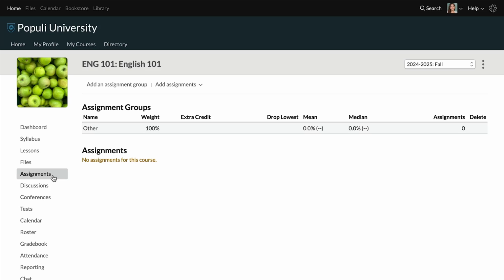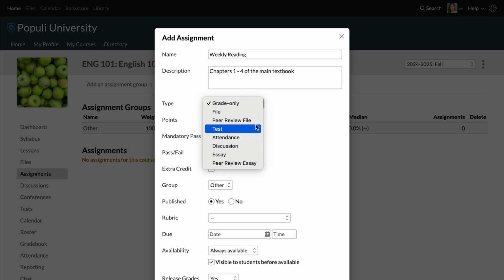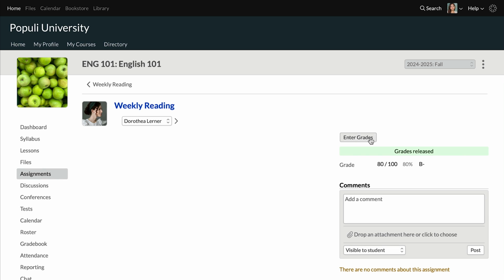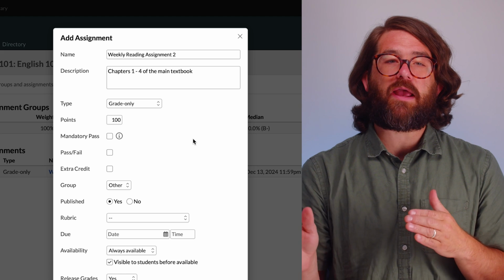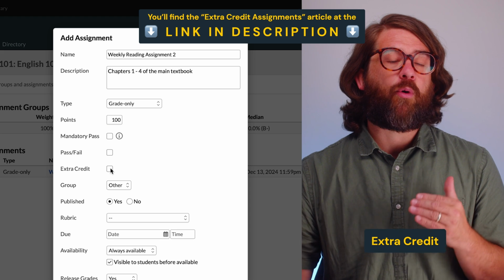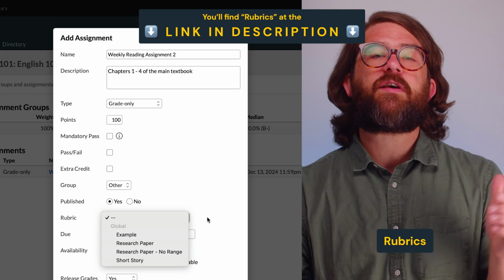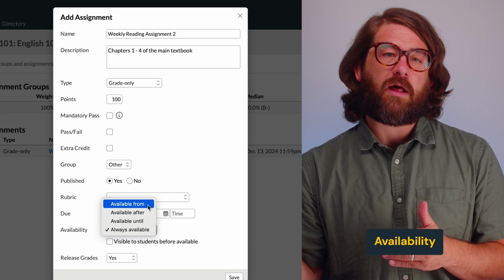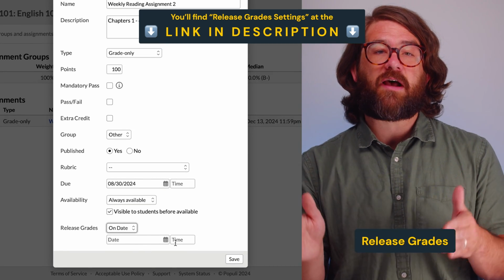Creating Grade-Only Assignments, In Depth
▫️ Josh gets exhaustive on the process of Creating Grade-Only Assignments in Populi. 🚨⬇️ Related Resources ⬇️🚨

0:00 Intro

0:34 Adding a Grade-Only Assignment

2:13 Grading Grade-Only Assignments

3:18 What Students See

3:44 Other Assignment Fields

7:50 Outro